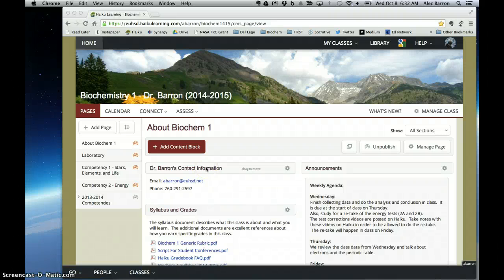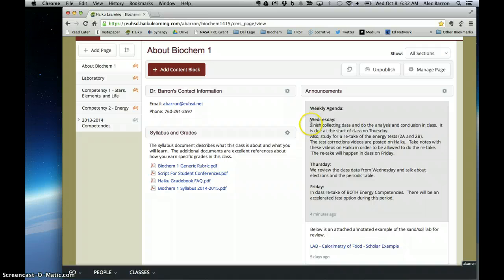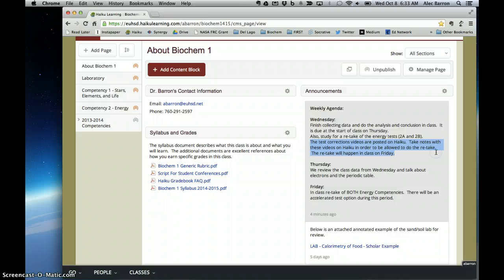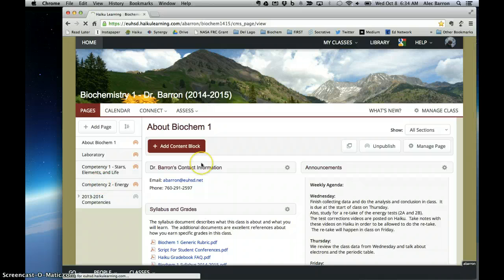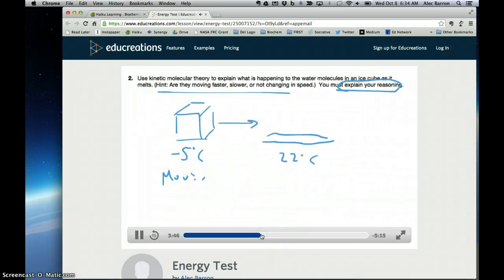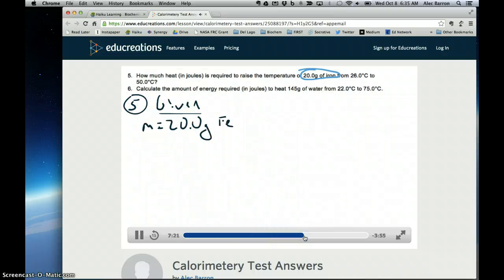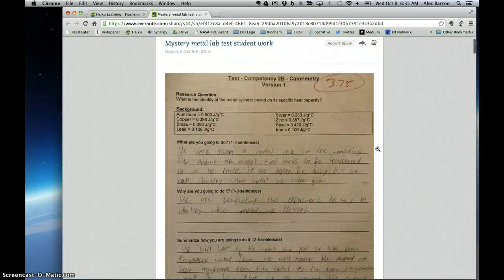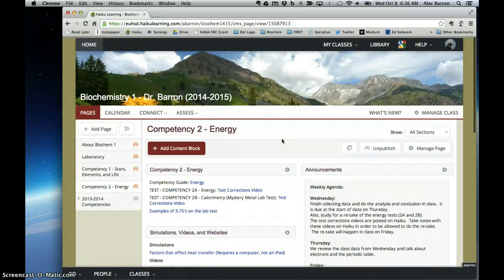Wednesday October 8th Directions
Guest teacher lesson plans.